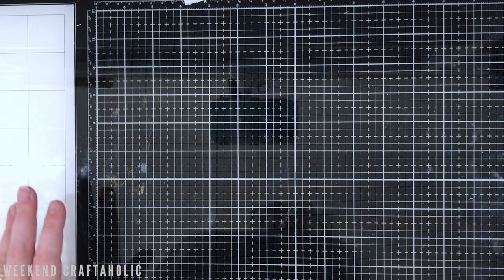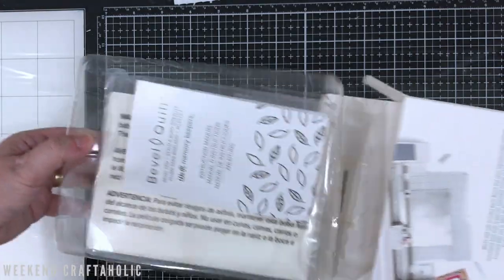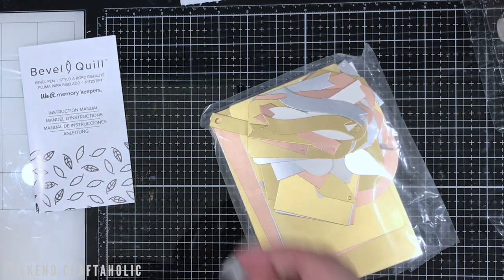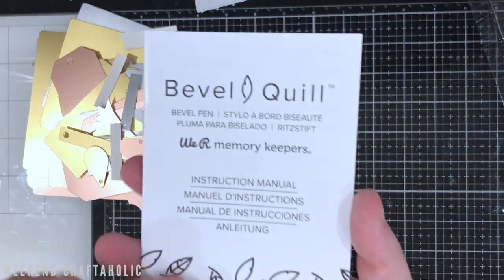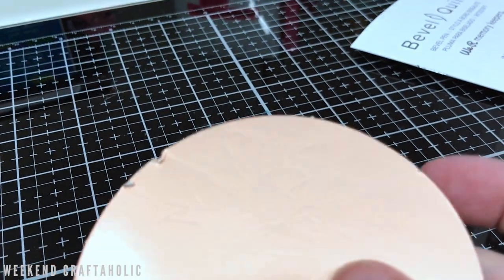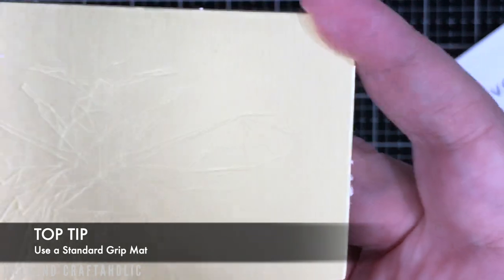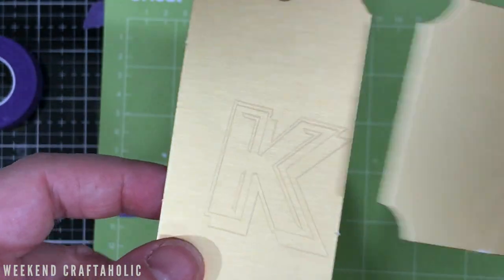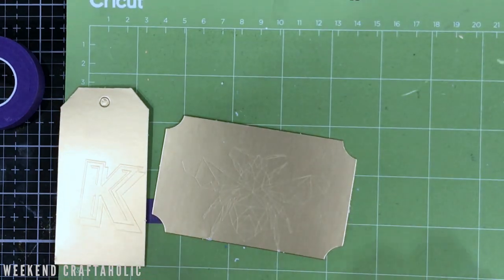Product Review | We R Memory Keepers Bevel Quill | Unboxing and First Time Using | Tips and Tricks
This is my fourth video in my Quill Series review. If you’d like the see the others, you can find them here:

PRODUCT LINKS